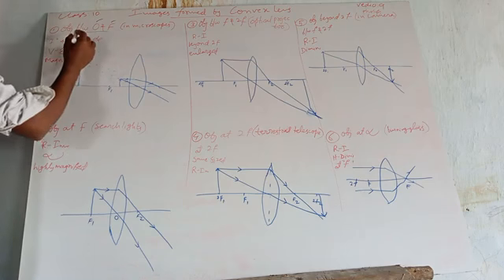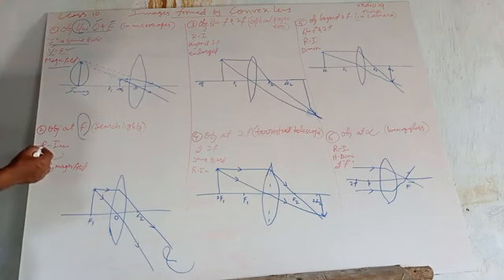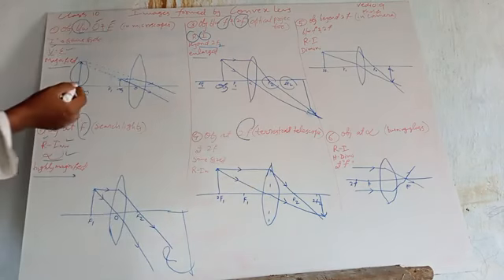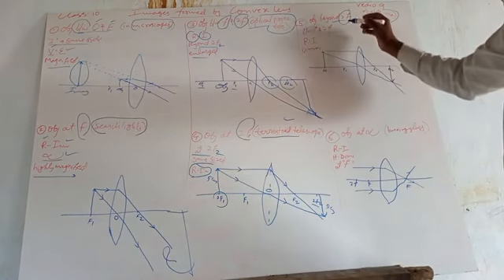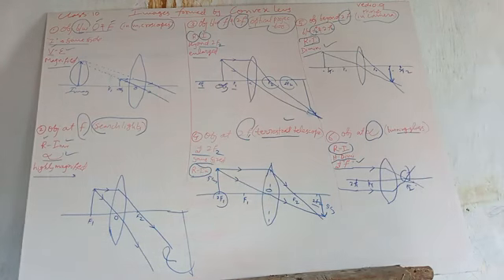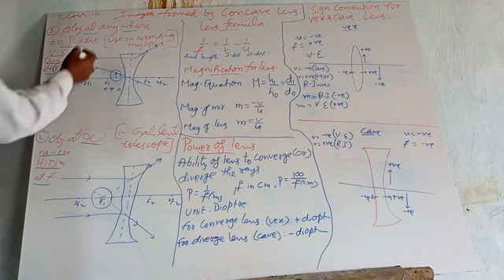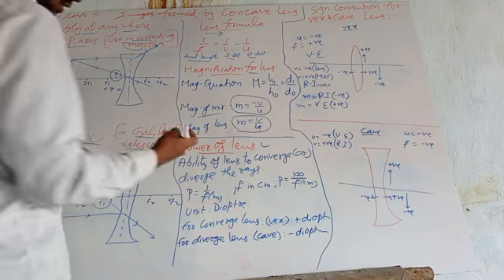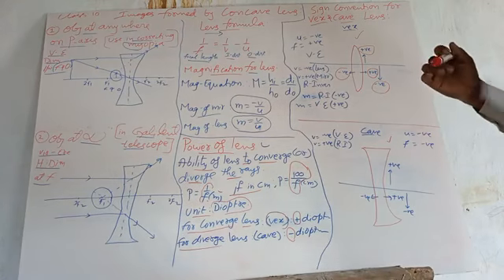Class 10 unit 10 light reflection and refraction .... vedio 9